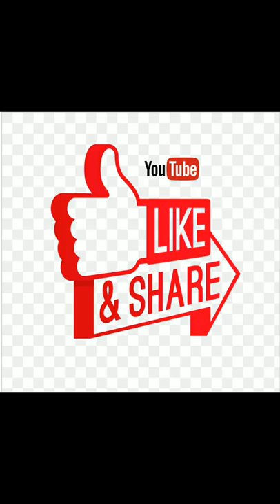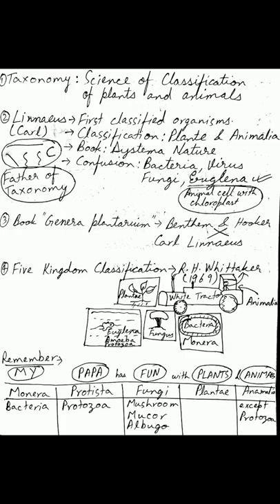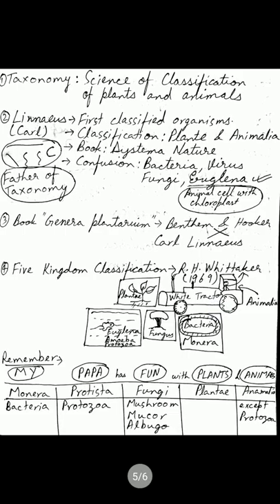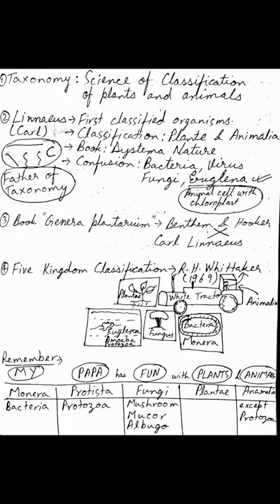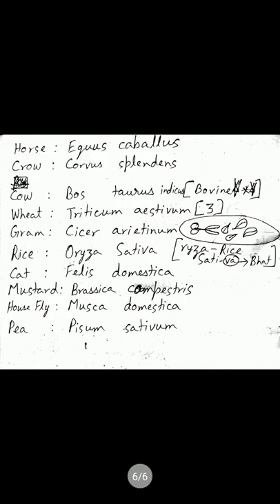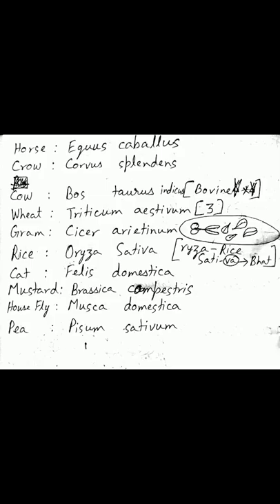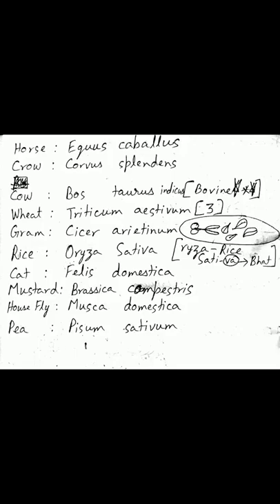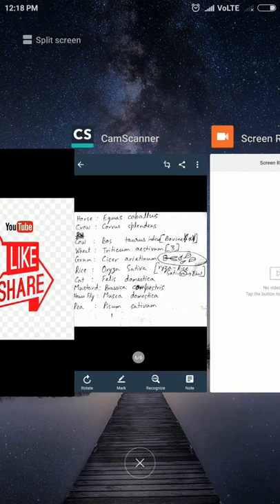Lucent Classification of Organisms Biology Part 3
This is the Telegram group.